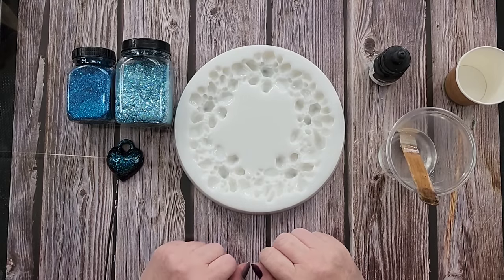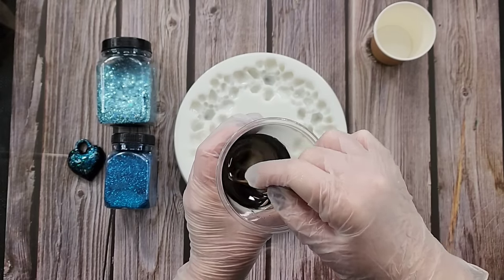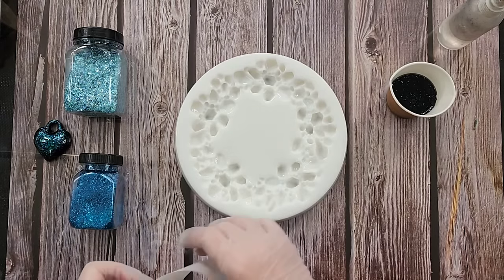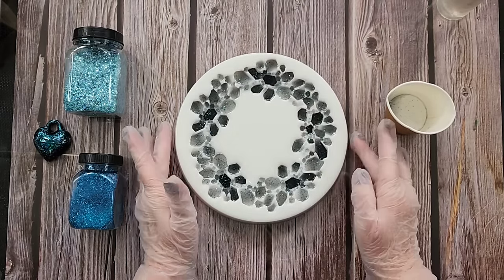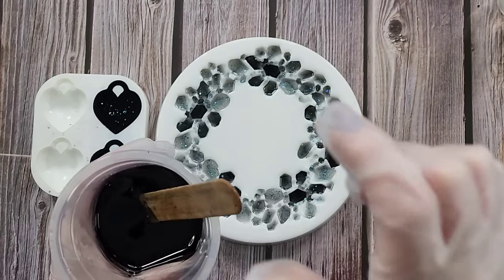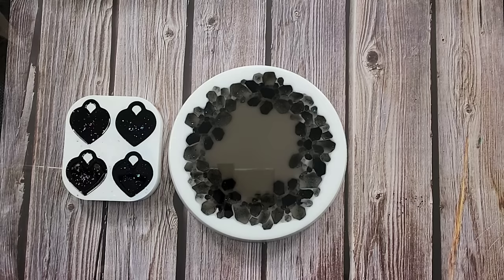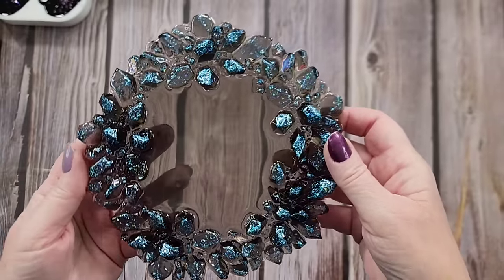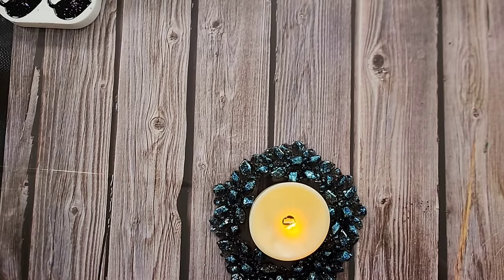#1948 Have You Ever See A Resin Candle Holder Like This?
Resin Crystal Candle Holder.
I used Platinum Ultra Clear resin to make this amazing Tray. Here is the link to my Crystal Candle Holder silicone mold